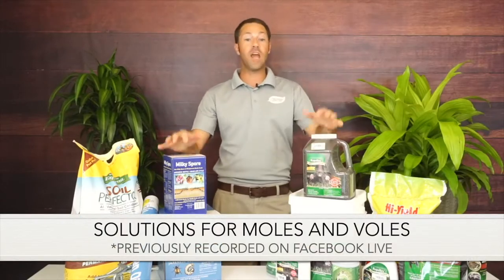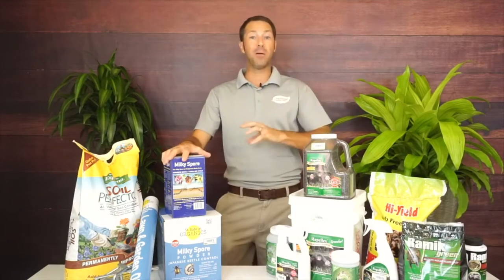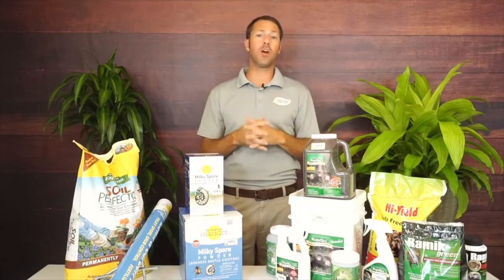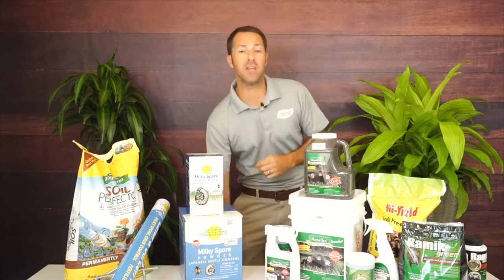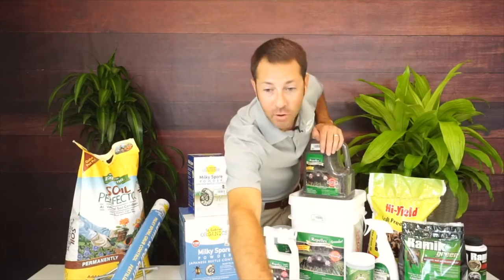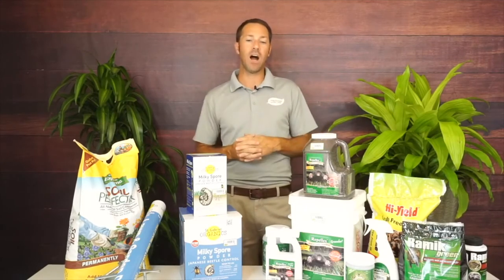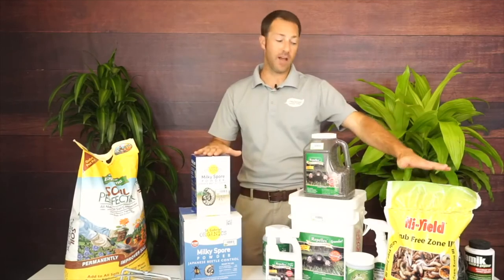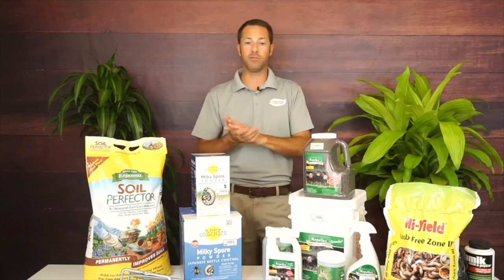How to Rid Your Yard of Moles and Voles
Moles and voles can be a major nuisance in the garden. They cause damage, as well as frustration, to gardens of all types and sizes. Join our resident expert, Mike Westphal, as he provides the knowledge on how to effectively rid your yard of these garden pests by using multiple types of solutions.